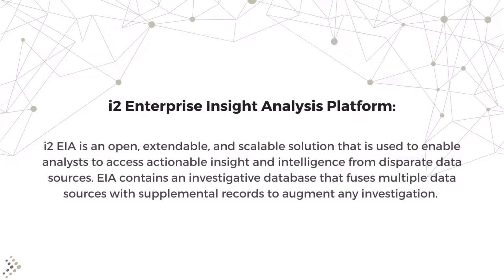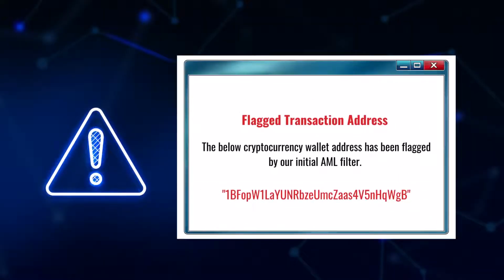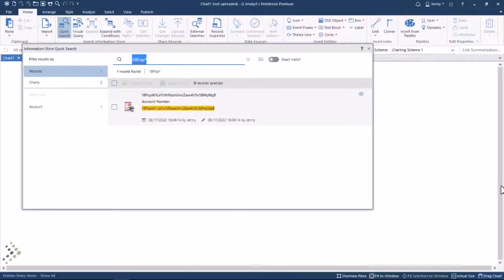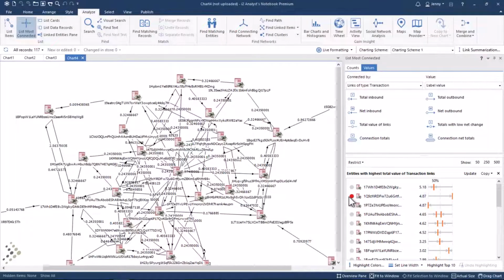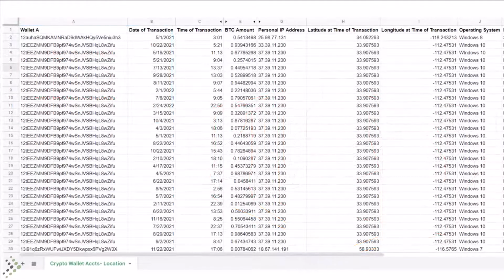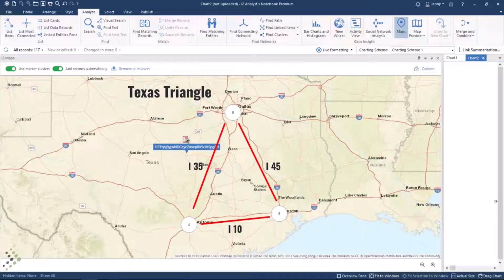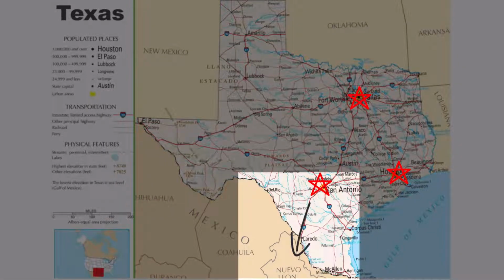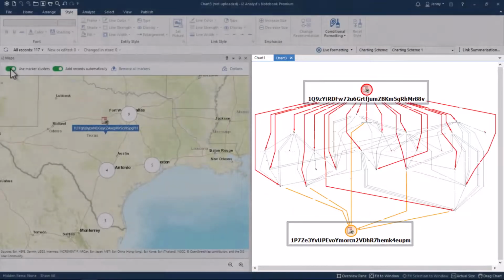Identifying Cryptocurrency Money Laundering Patterns Using Network Analysis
In this Praescient demonstration, we showcase how our team leverages Enterprise Insight Analysis to support cryptocurrency and anti-money-laundering investigations to identify early leads and suspicious actors. In this workflow, we combine notional cryptocurrency transaction data, link analysis technology using the i2, and expert tradecraft to advance the investigative process.